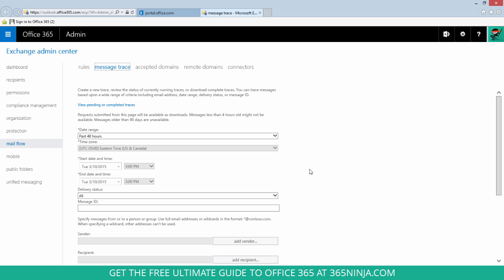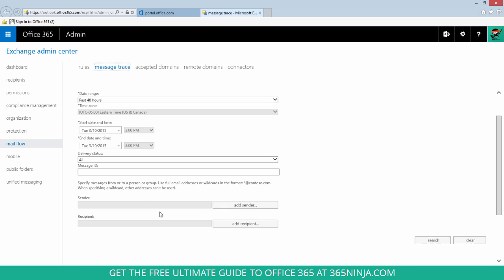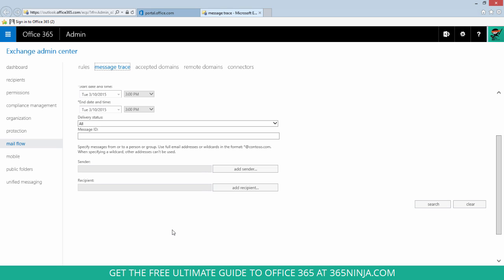Track Email Messages With Office 365 Mail Trace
Admins, use message trace in the Exchange Online admin center to troubleshoot email issues. This video walks you through the steps to do it.